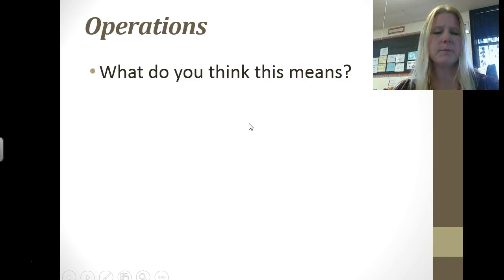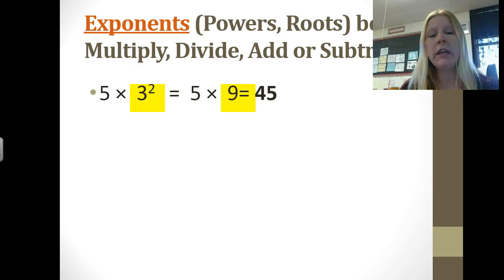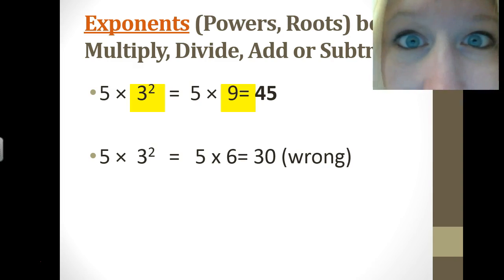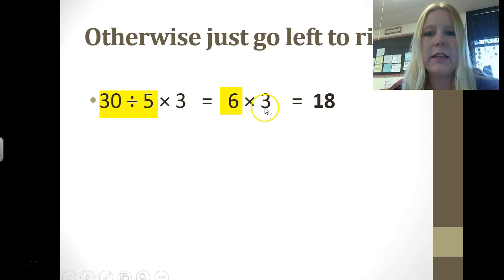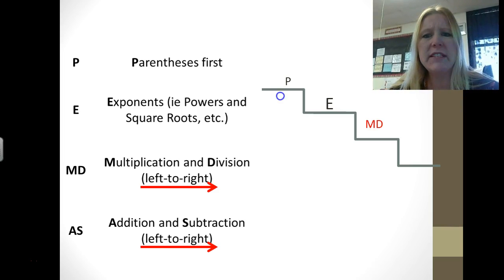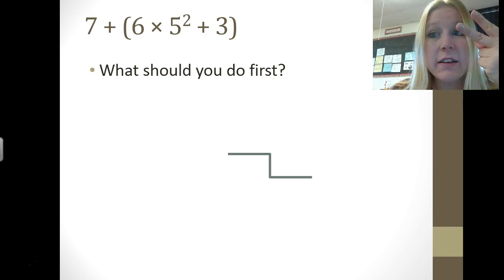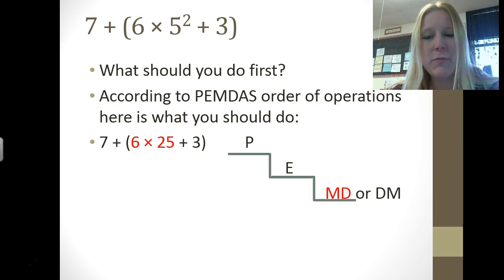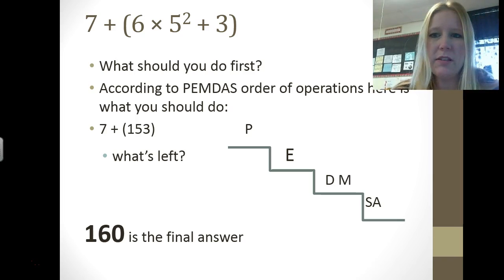order of operations